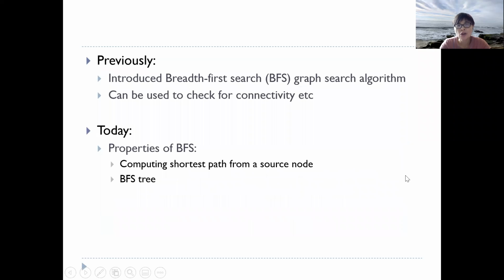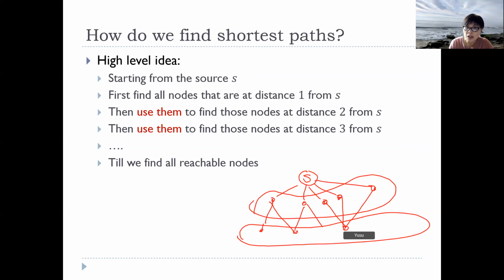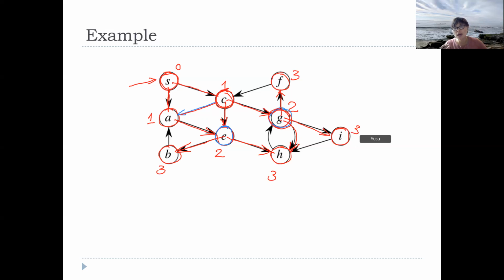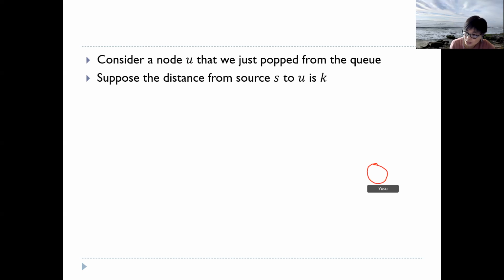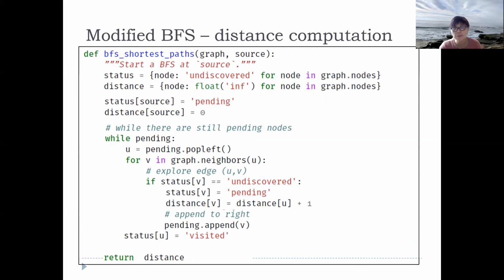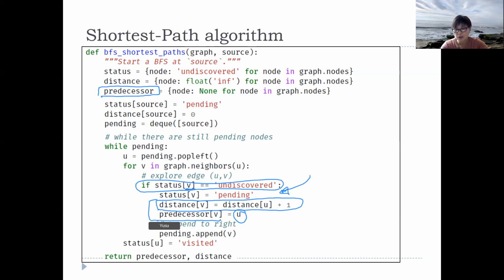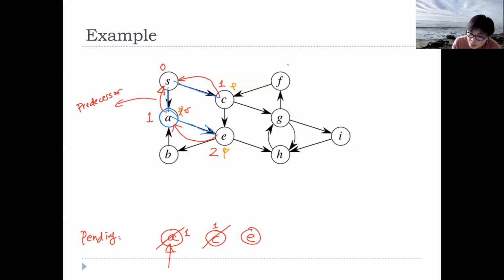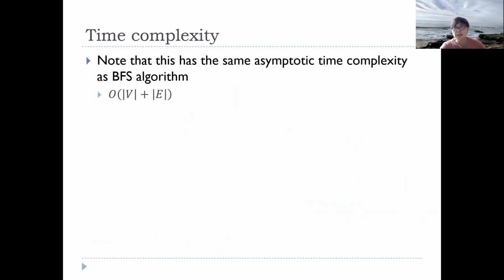DSC40B -- Lecture 12 (part A)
Using BFS for shortest path computation. (Recall we introduced shortest path in part-C of lecture 11.)